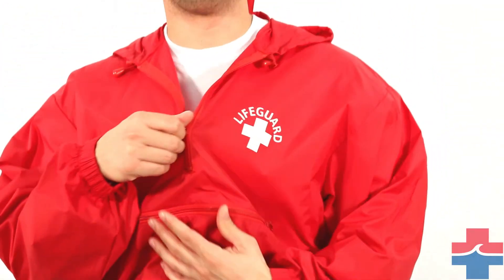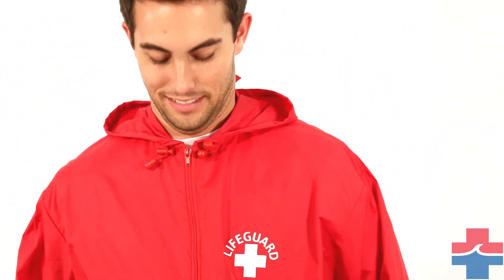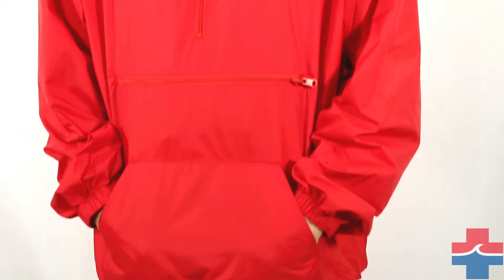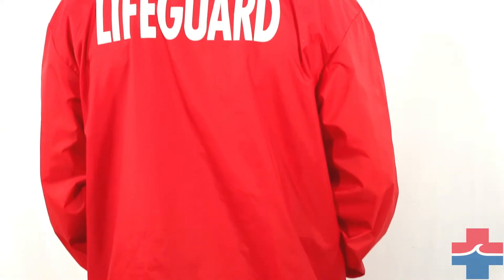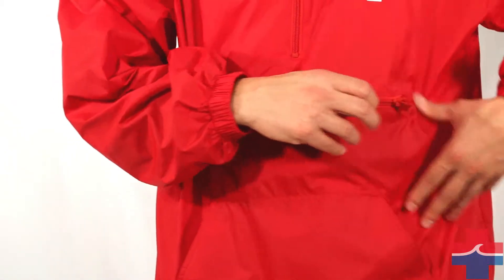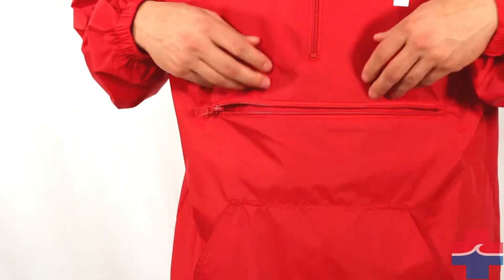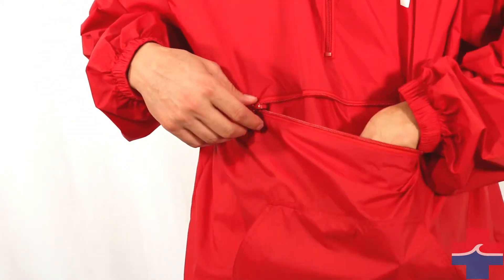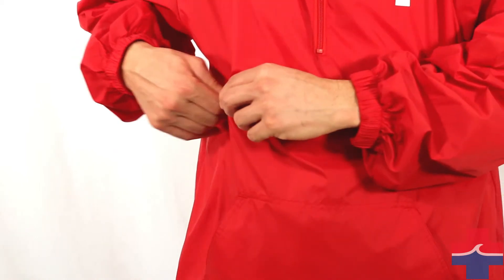Lifeguard Pullover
SKU: 83
Description:
100% Nylon
Weather-resistant and windproof
Quarter zip front and adjustable drawcord hood and bottom
Elastic cuffs and front zip pocket
Lifeguard logo on left chest and “LIFEGUARD” imprint on back
Colors available are Lifeguard Red and Royal Blue
Sizes available are Small, Medium, Large, an dX-Large